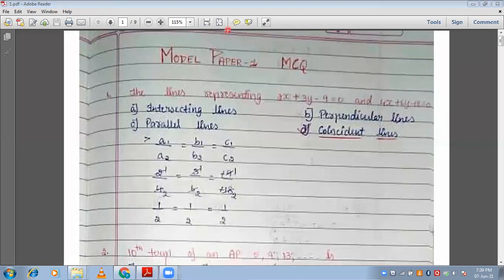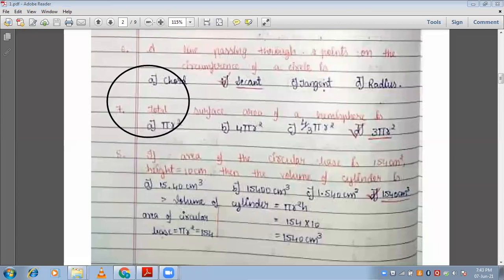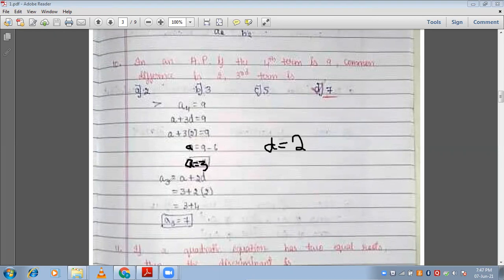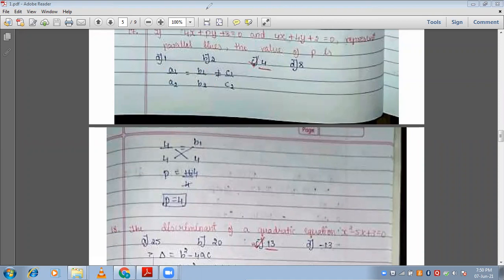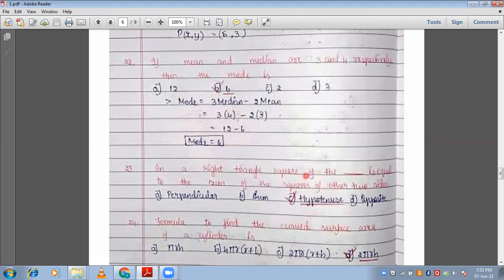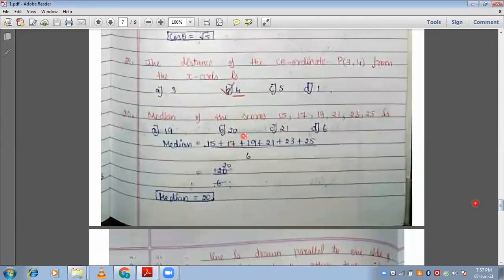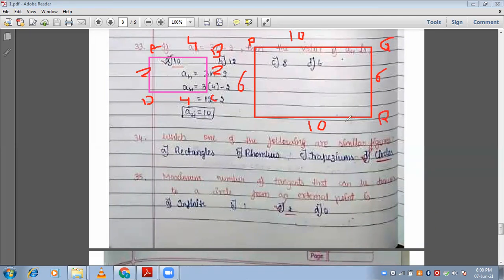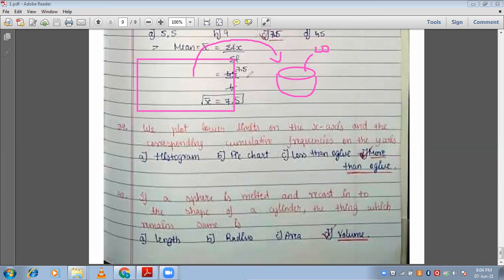Model Paper - 1 SSLC New Exam Pattern 2021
🔹 *Unit Wise MCQs,Test Papers, Model Papers are  uploaded * 🔹